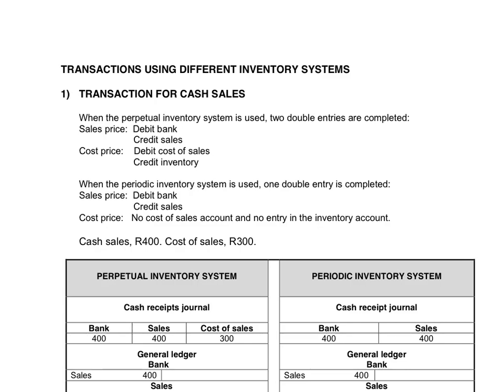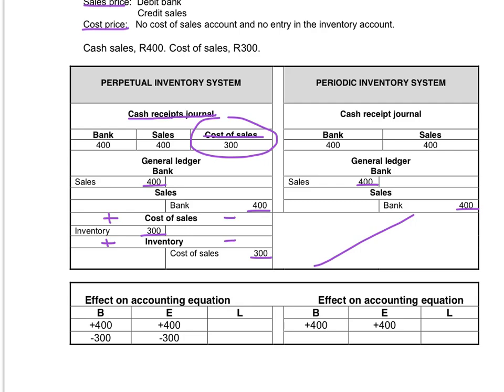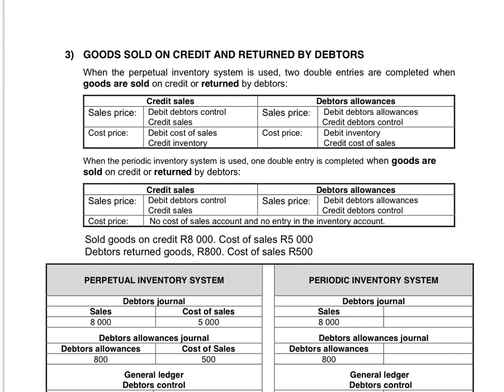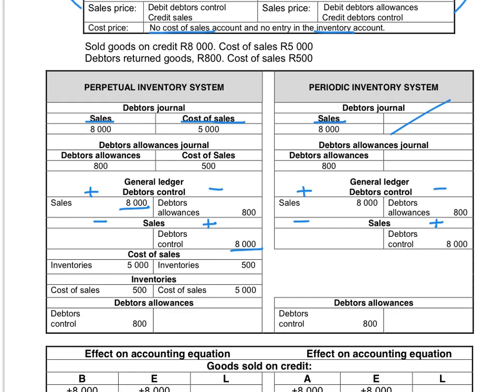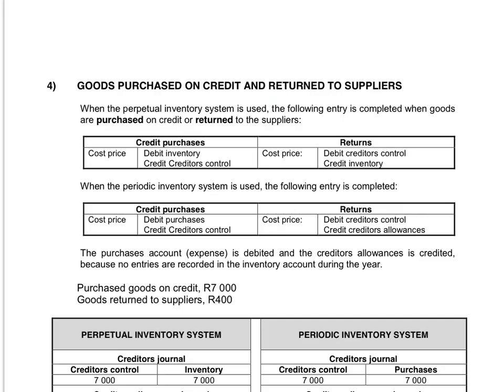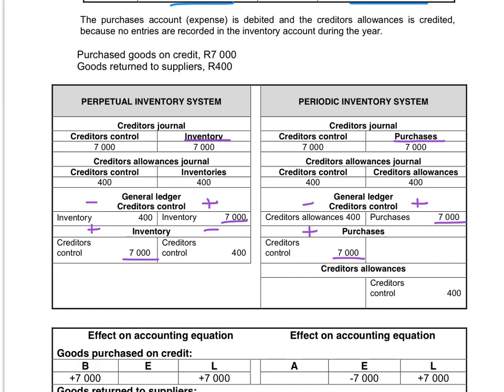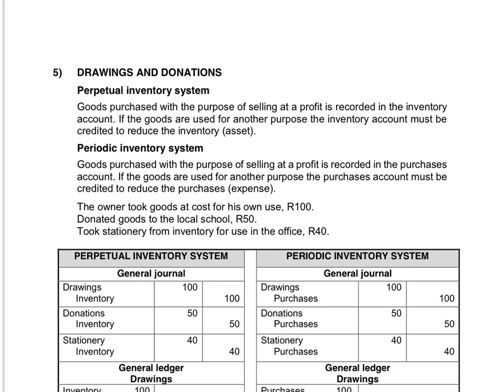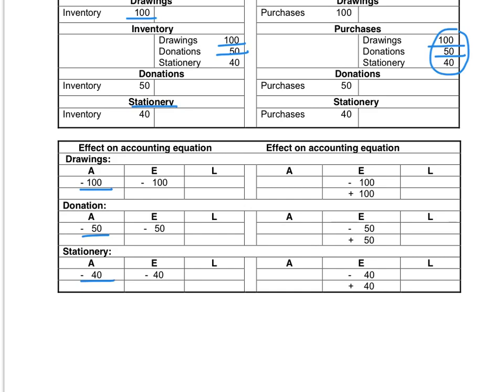6. Transactions according to Inventory Systems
6. Transactions according to Inventory Systems